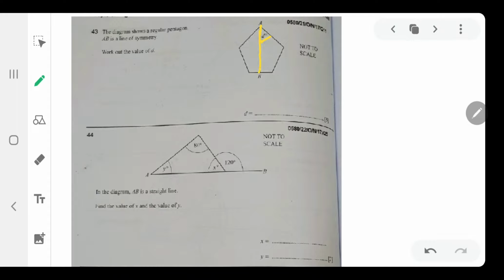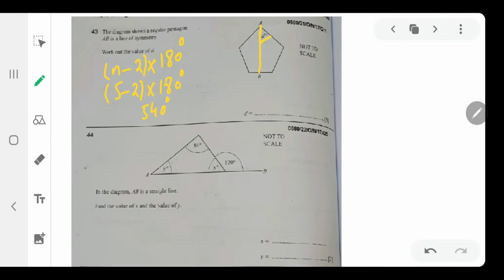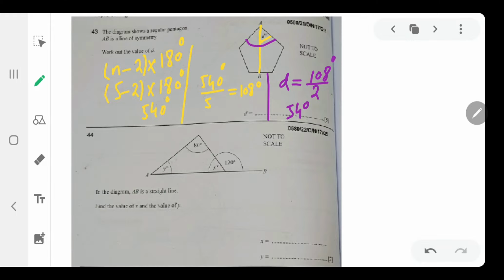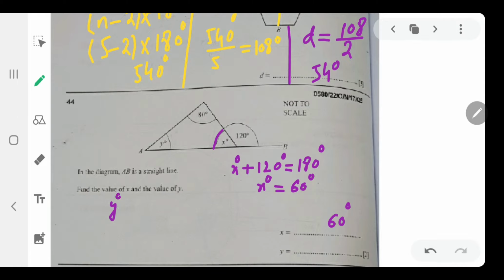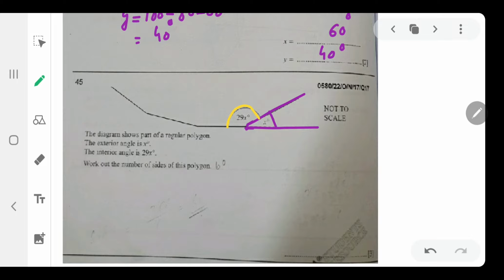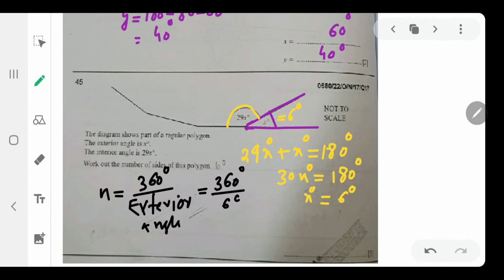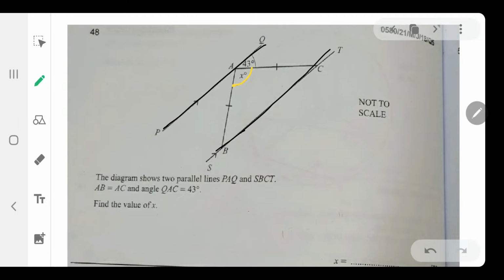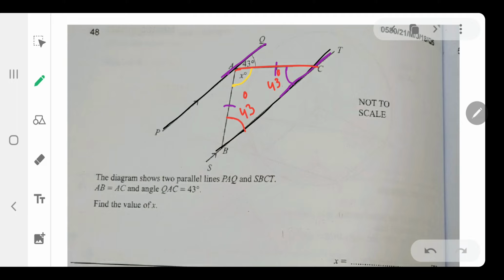IGCSE Past Paper Angle Properties Polygon 05